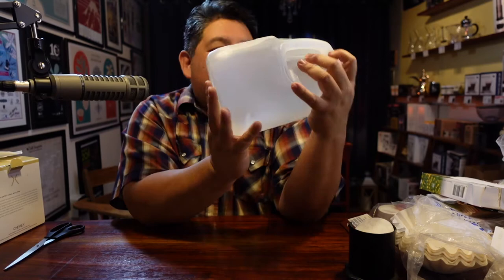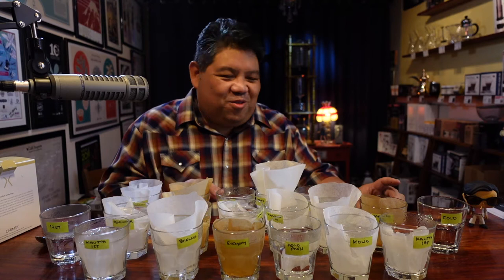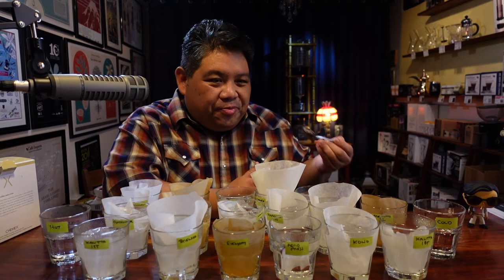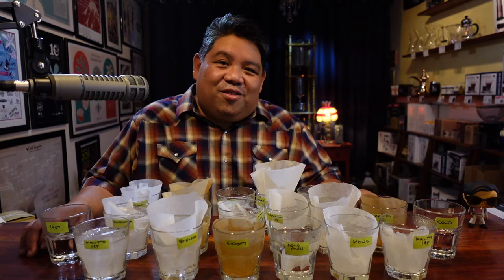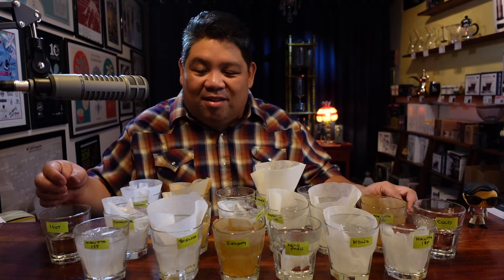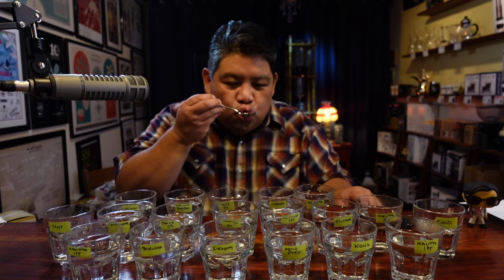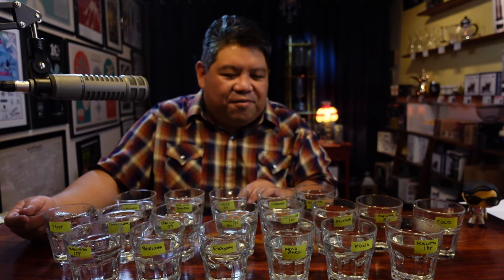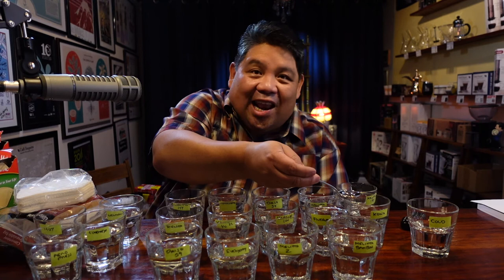The Best Coffee Filter - Part 2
"What Coffee Filter Should I Buy?"

Ever wonder which coffee filter is the best? Check out Part One of Jay's Ultimate Coffee Filter Test that pits 17 different coffee filters against each other in a showdown to the death!!!

Part Two brings us the meat of the Showdown. Jay is steeping each filter in water, checking color and aroma, as well as tasting the water to see if there are any taints or off-flavors.

It's an absolute coffee filter Free-For-All that covers pour over style drip filters and a couple extra tossed in - for good measure.

The coffee filters we are testing:

00:00 - Intro/Cold Open
00:13 - Title
00:19 - How we're going to do the tasting
01:19 - Setting up the tasting
01:42 - Steeping the filters
02:33 - Control Waters Tasting
03:18 - Thanks For Tuning In
03:46 - The Best Coffee Shop in America
04:08 - Fishing Out The Filters
05:04 - Getting On With The Tasting
05:58 - Kalita 155 Wave
06:10 - Brewista Flat V Cone 452
06:19 - Essential Everyday Natural #2
07:01 - AeroPress MicroFilter
07:10 - Kono KS-40
07:23 - Kalita 185 Wave
07:41 - Melitta No. 2 Natural Brown
07:59 - Filtropa No. 4
08:12 - Hario v60 VCF-02-100W
08:22 - Hario v60 VCF-02-40W
08:31 - Daiso No. 39
08:48 - Spro Connaisseur #4
09:00 - Wegman's No. 4
09:14 - Melitta No. 4 Bamboo
09:25 - Daiso No. 34
09:34 - Chemex FC-100
09:48 - Kalita 101
10:01 - Problematic Aromas
10:26 - Tasting the Filter Infused Waters
14:06 - Separating Out
15:13 - The Oddballs
15:54 - The Tainted
16:44 - The "In Your Face" Filter
18:02 - Imparting Flavor Into Water
18:13 - The Best Buy
18:30 - The One I Would Recommend
18:47 - Outro
19:09 - Ni Cha Cha

In need of great coffee?

Cameras and Gear Used to Shoot This Video:
A Camera:Sony ZV-1
B Camera: Canon M50
B Cam Lens: Canon 11-22mm EF-M
Microphone: ElectroVoice RE20
Mic Arm
Camera Mic - Takstar SGC-598
Key Light: SP Studio Systems SLS/LED-50
Camera Support: Bogen/Manfrotto
Impact Wheeled Base Stand
Impact 6" Extension Arm
Fill Light - Viltrox VL-162T
Halo Light - Neewer 480
HDMI Capture Card
Hand Light - Ulanzi VL49